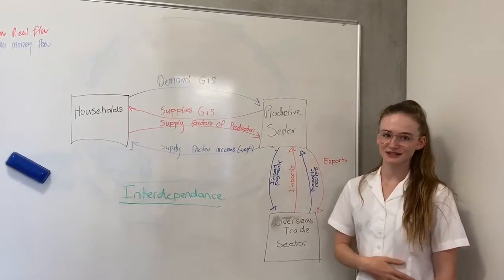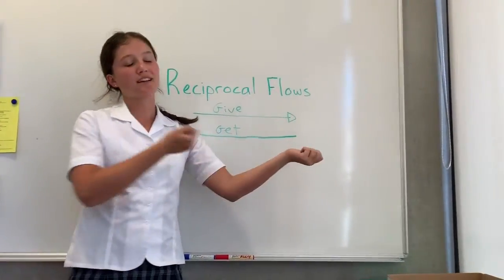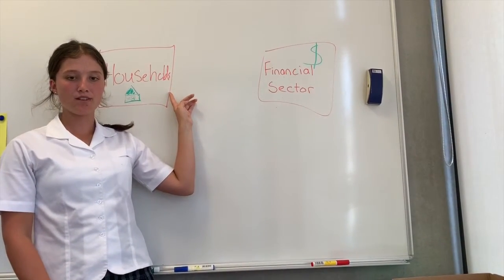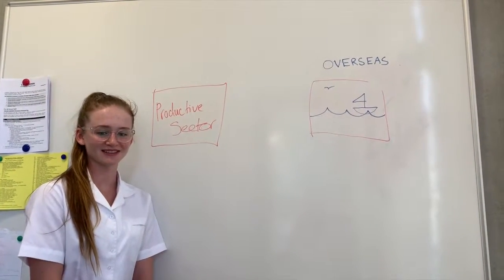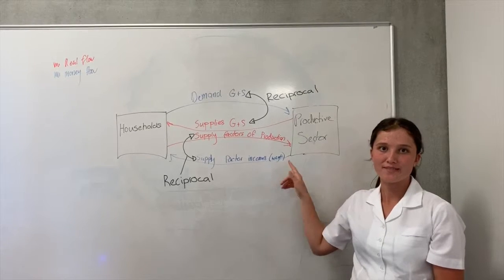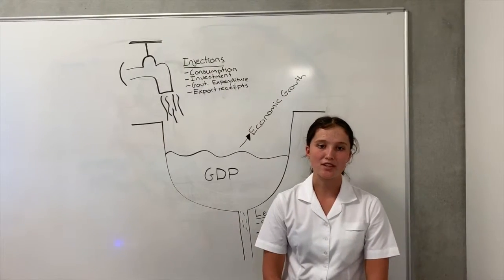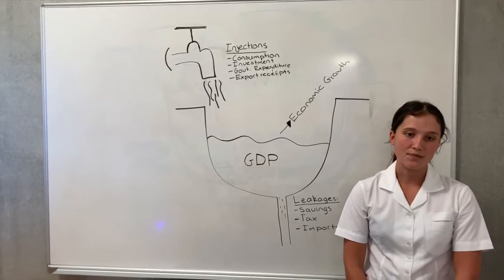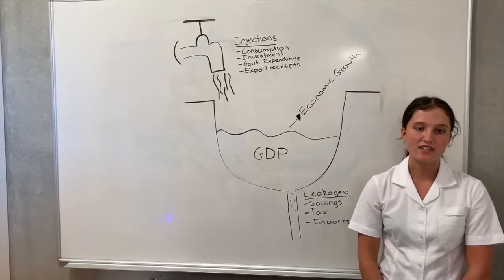Lily and Frankie Economics Part 2